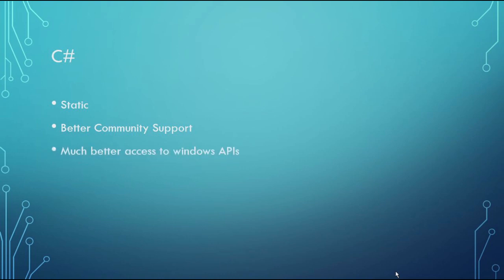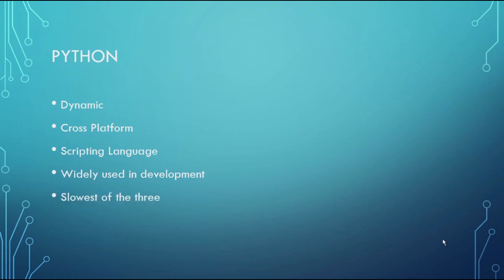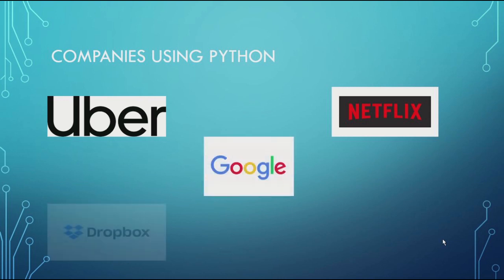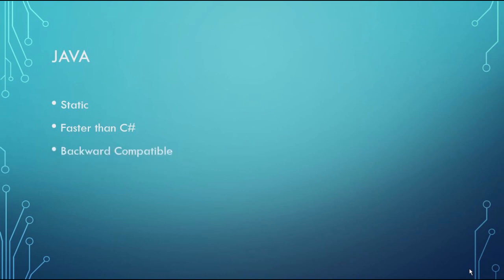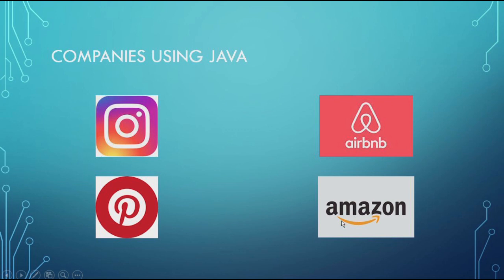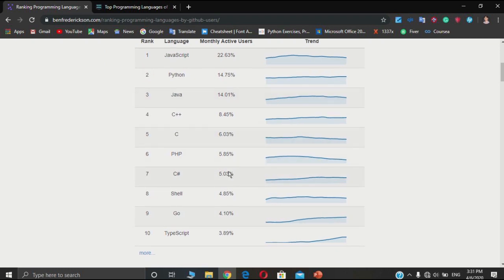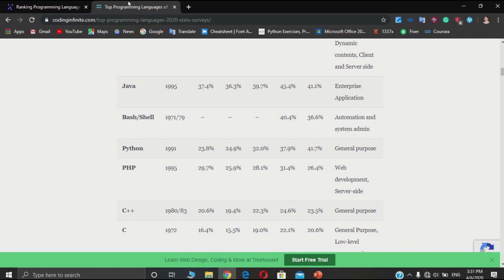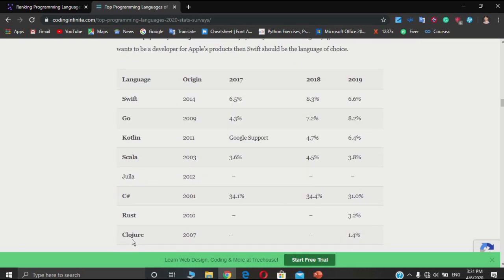C# vs Java vs Python | Languages to learn in 2020 | Programming Language Comparison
C# vs Java vs Python
Programming Languages Comparison
Which language to learn in 2020

After watching this video you will be able to decide which programming language you want to learn based on their features, active users, available jobs percentage and which companies are using them.